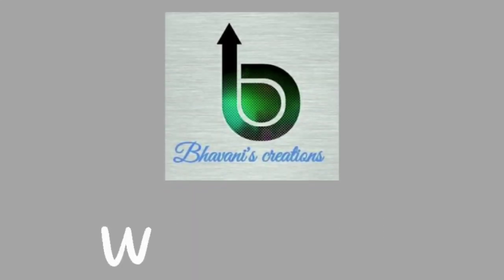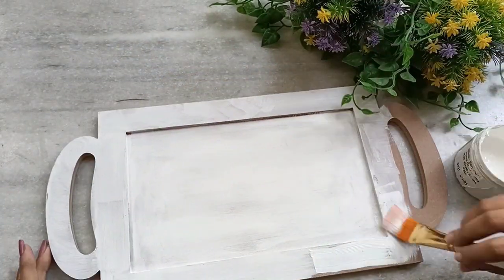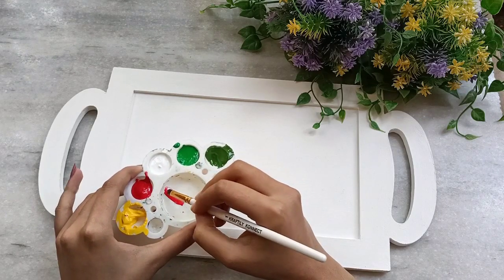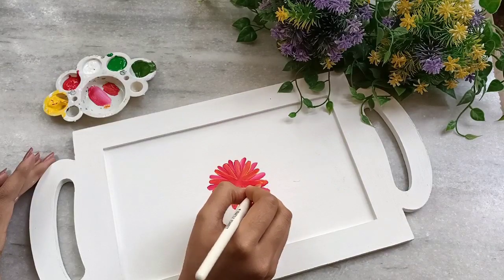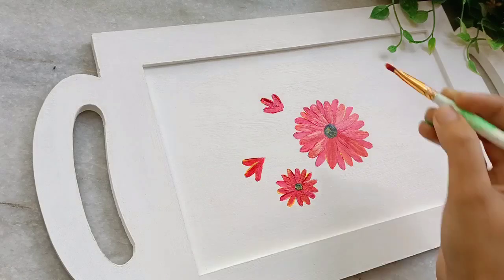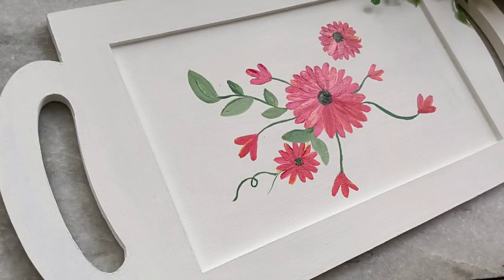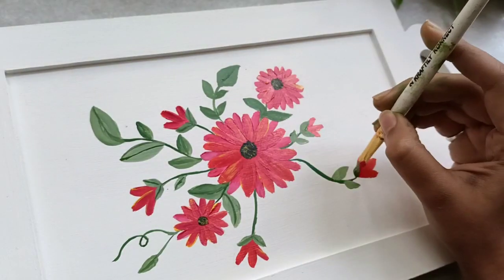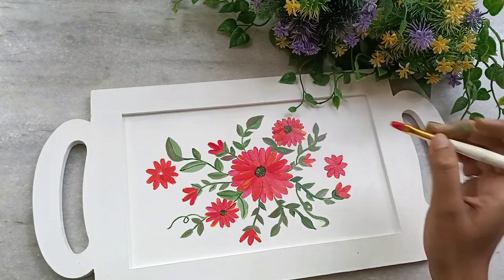Painting On Tray | Trying One Stroke Painting On Tray | DIY Art & Crafts by BhavanisCreations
MDF Tray from P3 MDF Mart

Musician: @iksonmusic